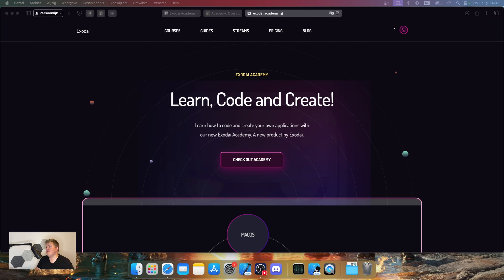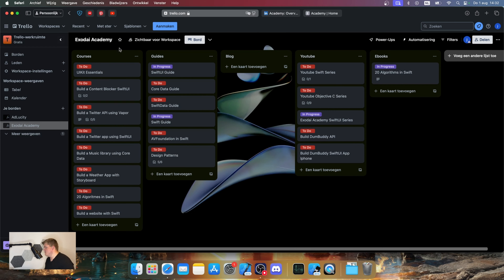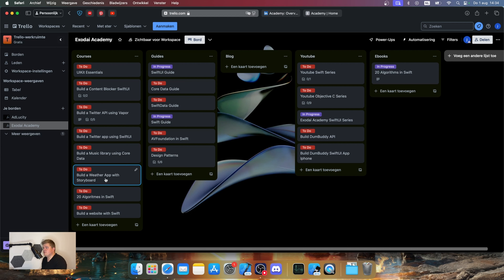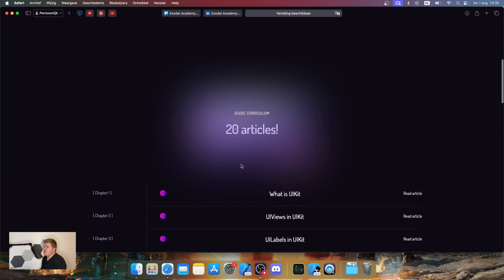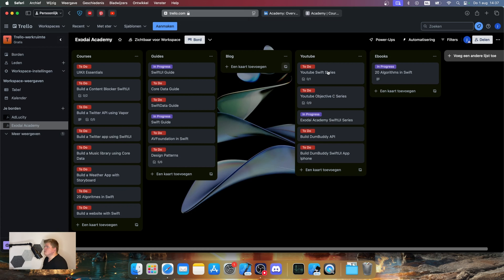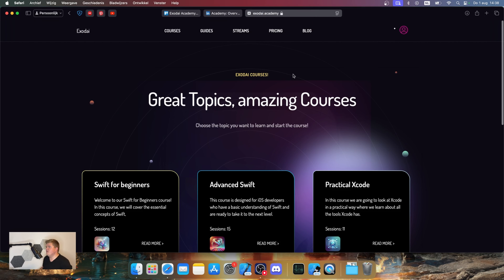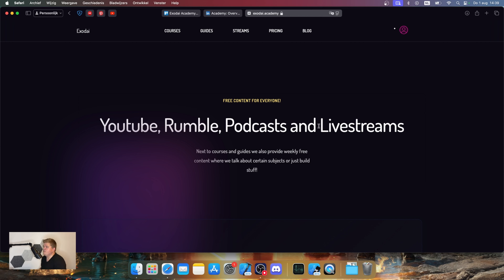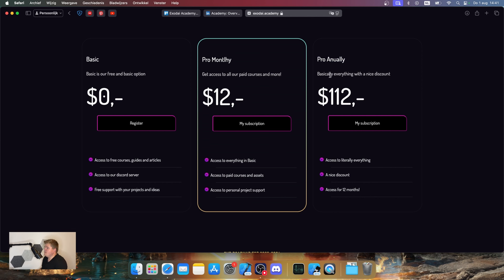I can finally announce Exodai Academy !!!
Im really exciting to announce my new website Exodai.Academy. Exodai Academy is my new learning platform that is going to be what Devscorch should have been.

With Exodai Academy I want to teach you how it is build. Do you want to know how X or Twitter is build? Or maybe TikTok? Or do you want to learn how to build a Safari Extension? That is what Exodai Academy is for.

We want to teach you the secrets of functional programming and teach you how to code using Design patterns like MVC, MVVM and even VIPER.

So I hope you are all as excited as I am and that you want to join me on this crazy adventure.

CODE: EXODAILAUNCH01

This means that your first year only cost $89,60 instead of $112,-. And you get full unlimited access to every Pro course.

For 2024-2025 we have some really cool Pro courses planned as well:

- Content Blocker with SwiftUI
- SwiftUI for beginners
- Intermediate SwiftUI
- Advanced SwiftUI
- Build a Twitter API using Vapor
- Build a Twitter app clone using SwiftUI
- UIKIt Essentials
- Weather App with Storyboard
- Music Library with Core Data
- iOS coding prompts using ChatGPT

We also have some cool free guides planned for 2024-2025:

- 20 Algorithms in Swift
- AVFoundation Guide
- Core Data Guide
- Swift Data Guide
- Design patterns

I hope that you want to join us on this crazy adventure and learn more about Apple and Swift development together.